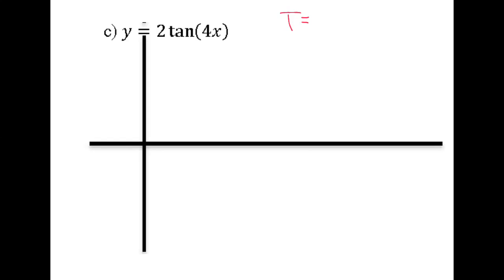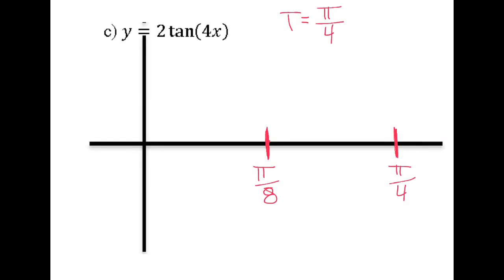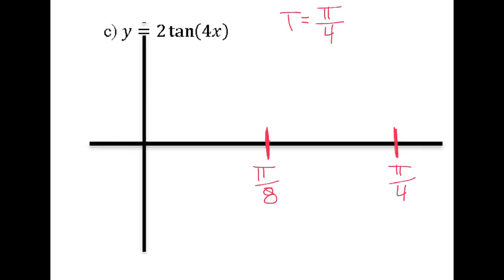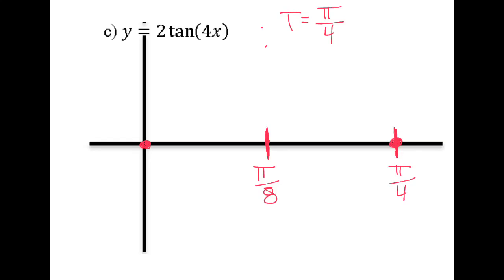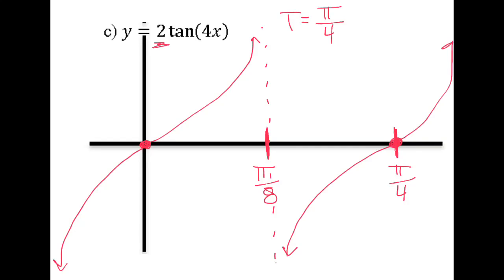HPC - U6 - Trig - Learning Guide - 18c